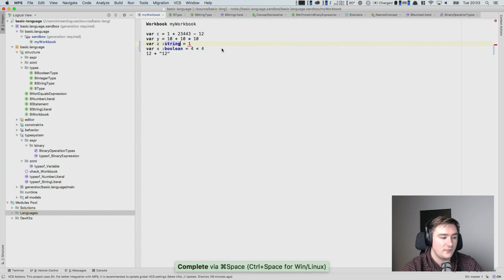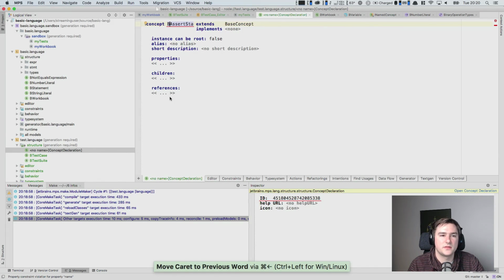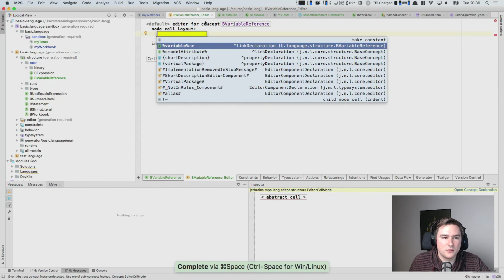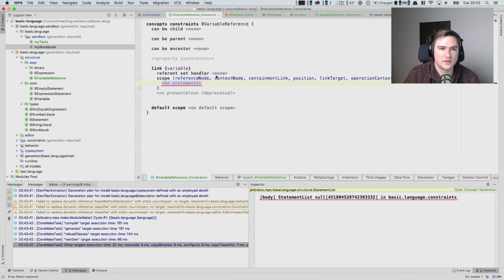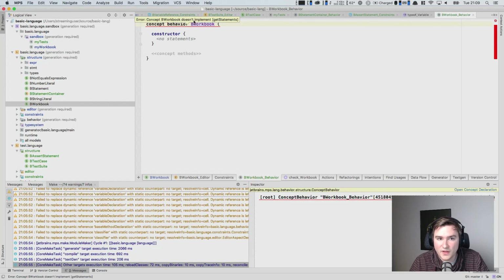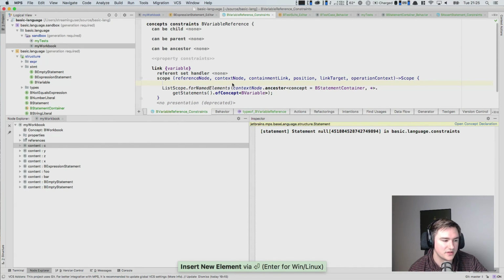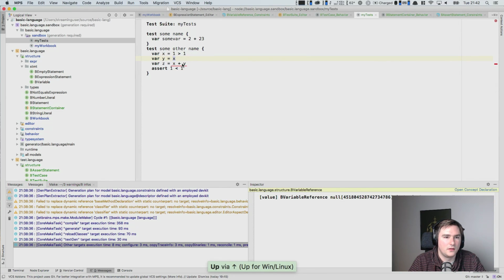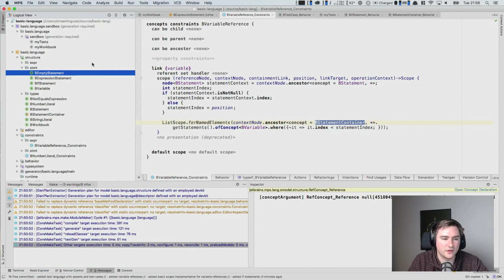Heavy Meta 6: variable references and scopes in our language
This video is part of a tutorial series on JetBrains MPS.
Heavymeta.tv hosts a comprehensive tutorial on MPS. The tutorial gets you from zero to a complete first language. You will also learn how to build an interpreter and a generator!

An easy way to get started with MPS is which gives you a ready-to-use environment in your browser.